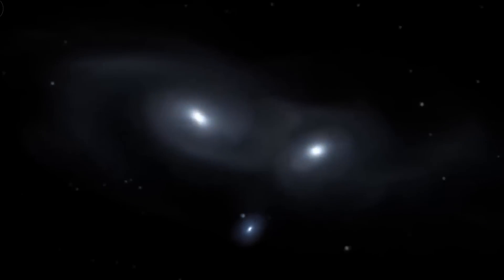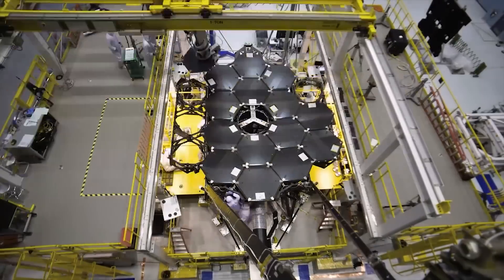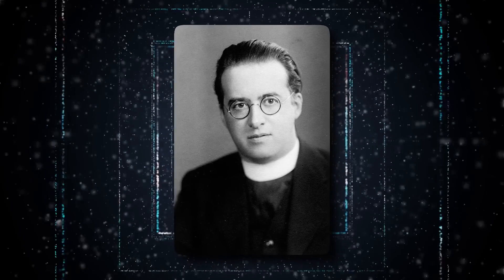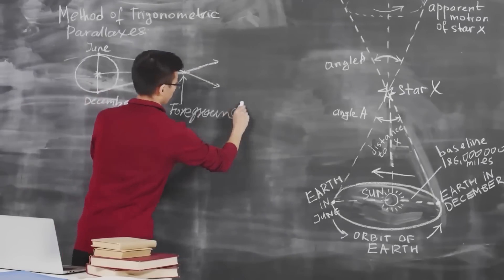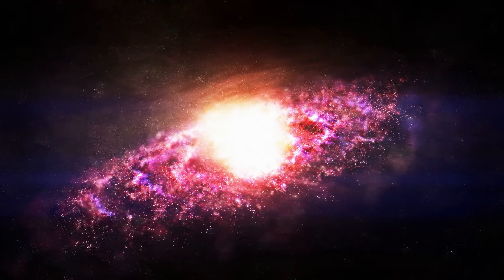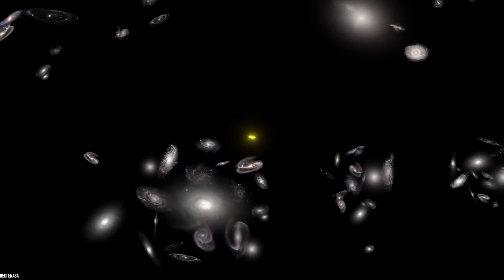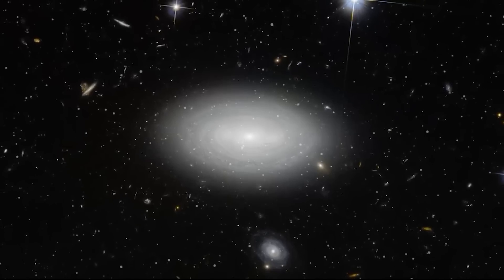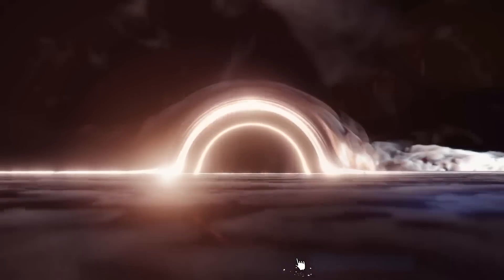James Webb Telescope Just DEBUNKED ALL Modern Theories Of The Universe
In this video, we will delve into the groundbreaking discoveries made by the James Webb Space Telescope (JWST). In this age of scientific exploration, where observation and theoretical reasoning intertwine, the JWST has shattered the foundations of modern theories about the universe, leaving scientists and astronomers questioning everything they thought they knew. Join us as we witness the unveiling of these extraordinary revelations that challenge the widely accepted Big Bang Theory and reshape our perception of reality. The JWST, a technological marvel, holds the potential to revolutionize our understanding of the cosmos and unlock secrets that have eluded us for centuries. We'll explore the enigmatic photos captured by the JWST and embark on an adventure that will take us beyond the confines of the Big Bang. Will this be the beginning of a scientific revolution? Find out as we navigate the depths of space and confront the cosmic mysteries that await us.

Welcome to the Polar Star channel!
Your one-stop destination for the latest news and updates on space, technology, and science. Our channel brings you the most fascinating discoveries and advancements in space exploration, including updates on missions to the Moon, Mars, and beyond. Join us as we delve into the mysteries of the universe and explore the frontiers of human knowledge. Whether you're a space enthusiast, a tech nerd, or simply curious about the world around you, Polar Star has something for everyone.